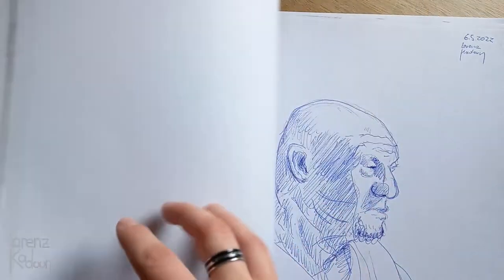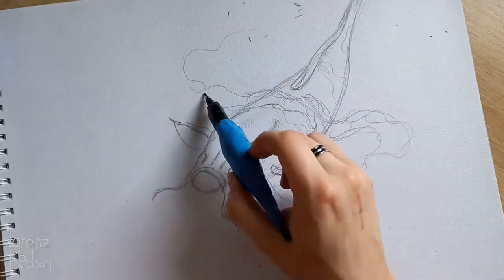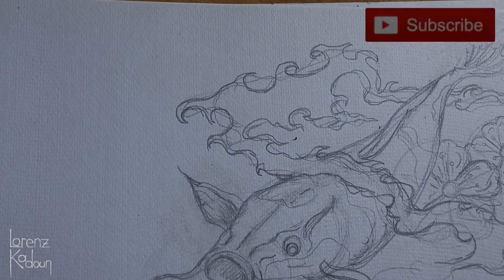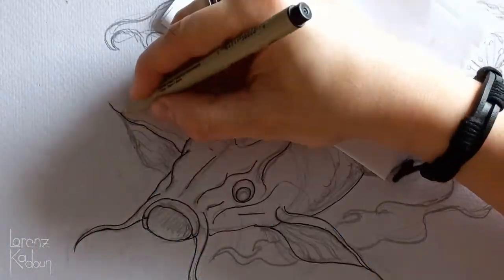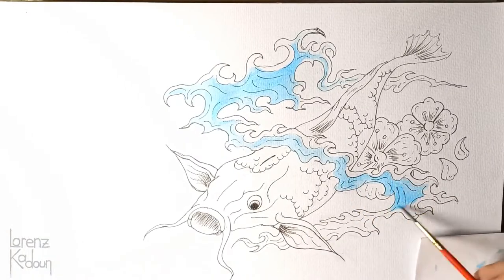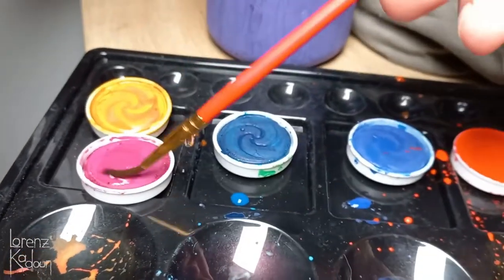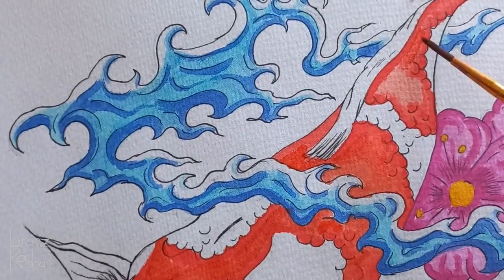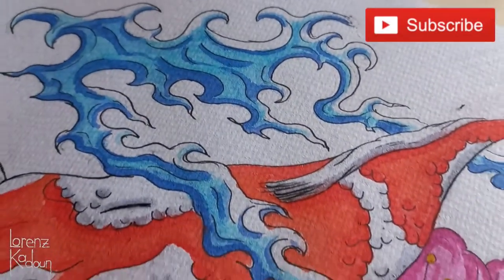Japanese Koi Fish - Watercolor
Drawing a Japanese Koi Fish in Pen and Ink, then coloring it in with watercolor.